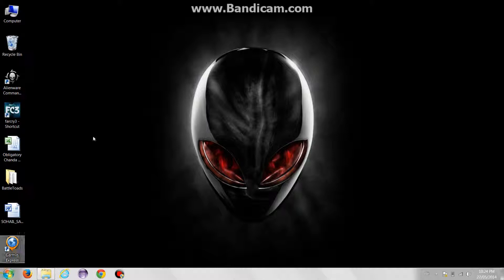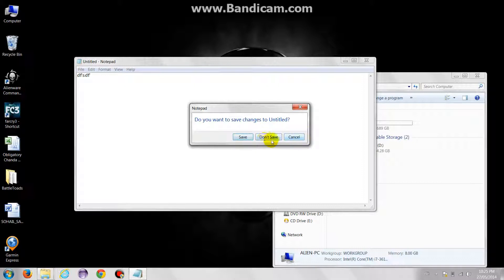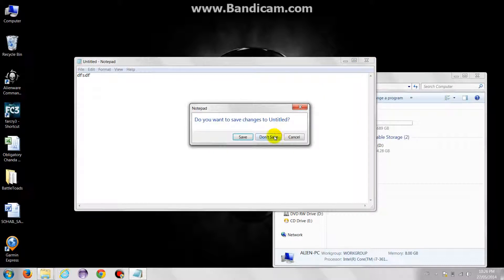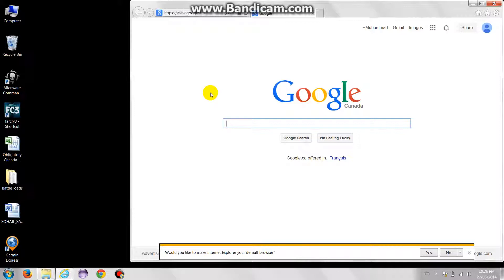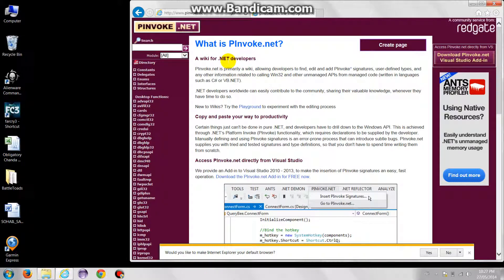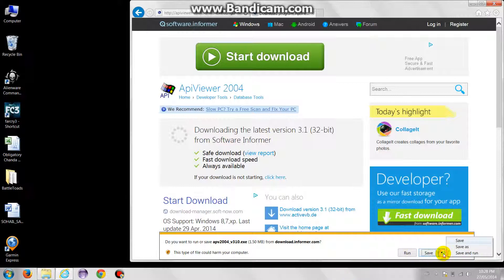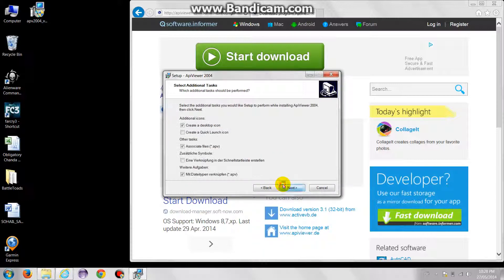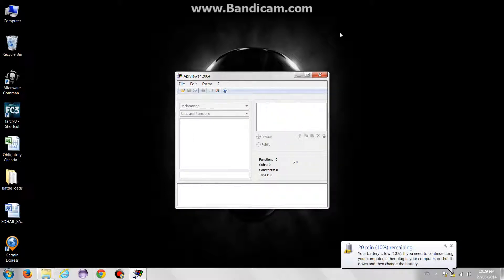VB.NET Win32API Part1 Intro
A quick introduction to win32 api, what the are and what they do.